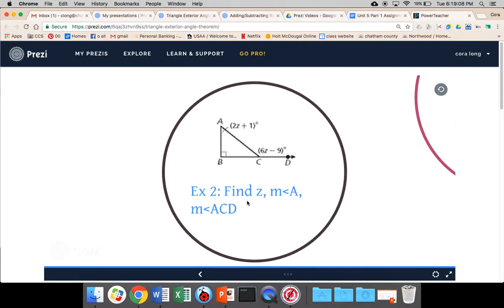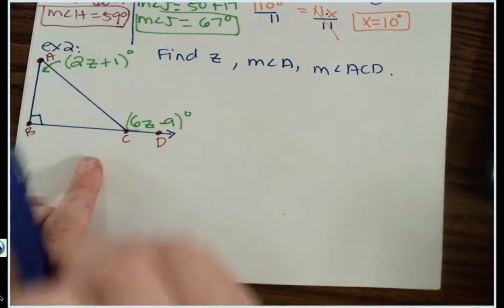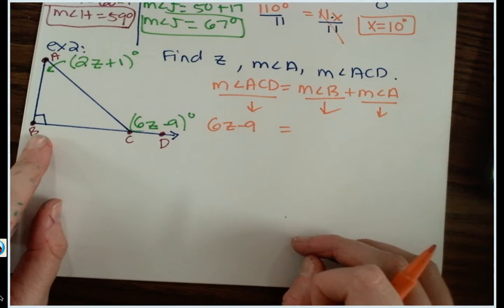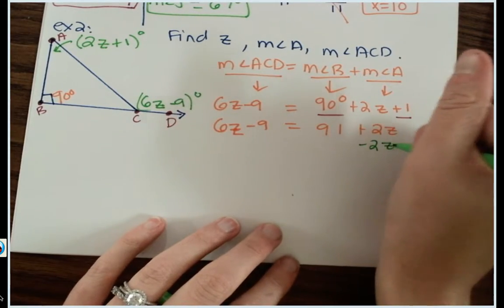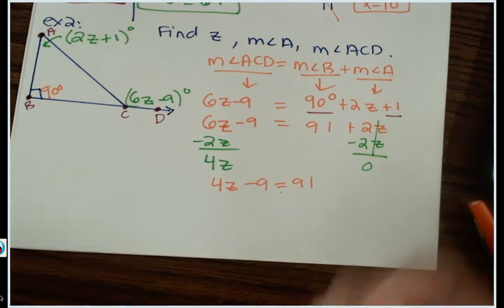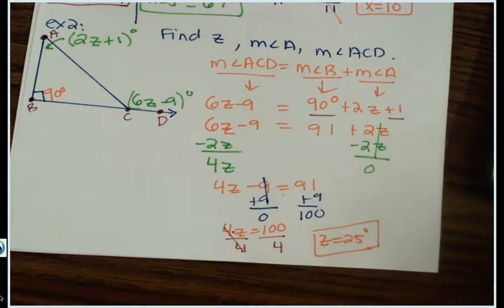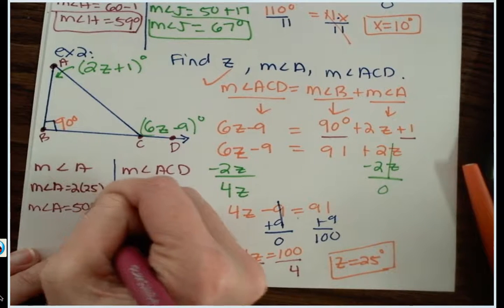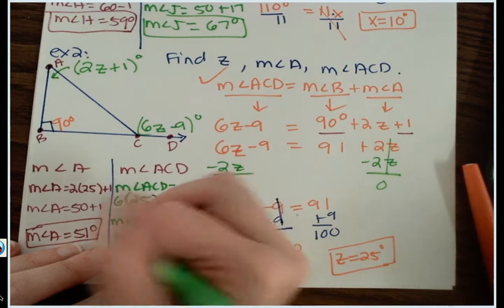Ex 2 Triangle Exterior Angle Theorem